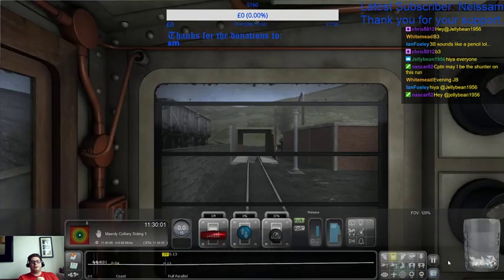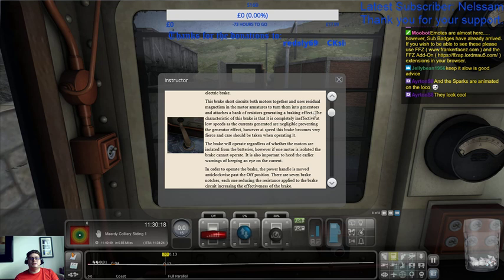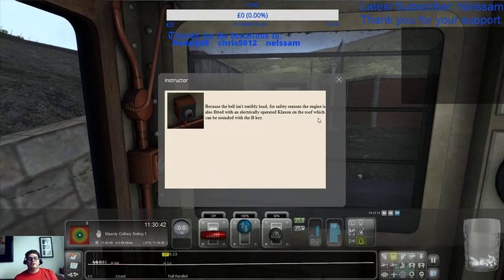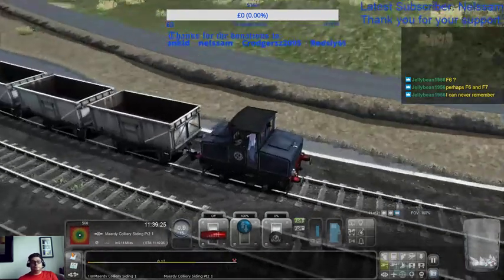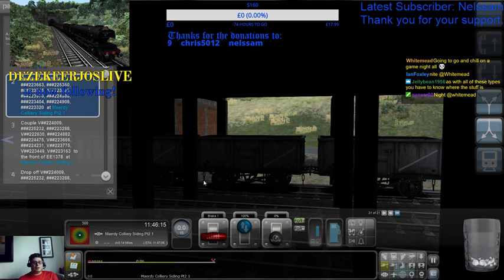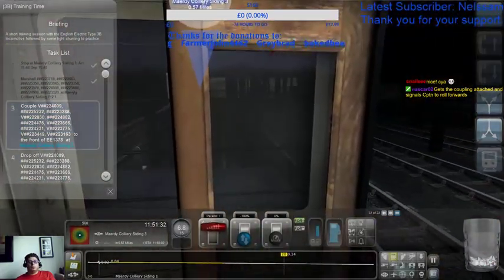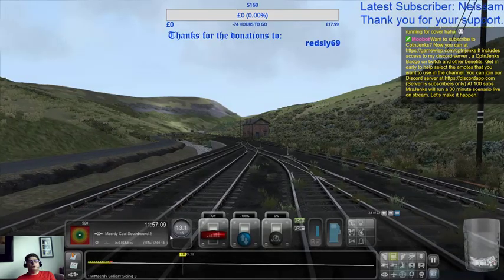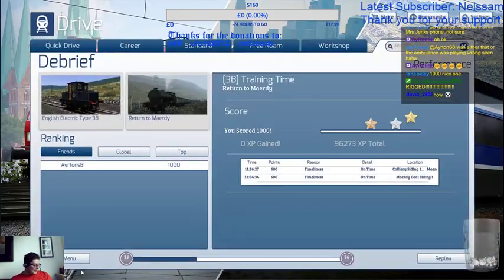Electric Type 3B on Return to Maerdy